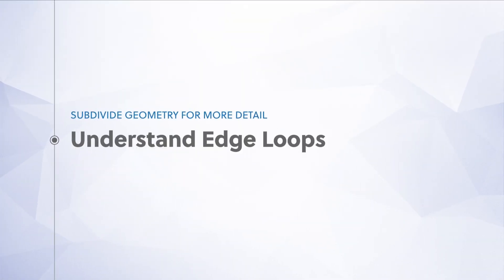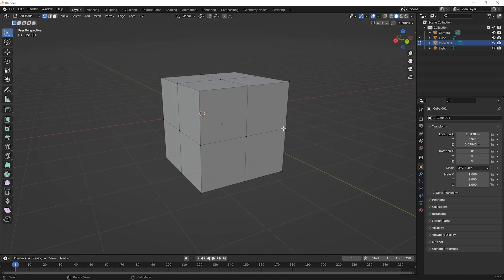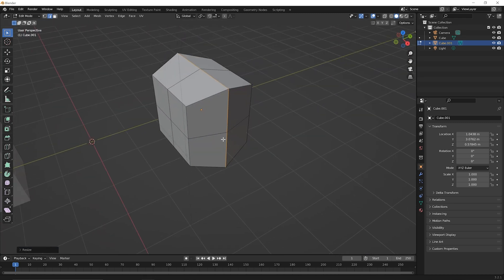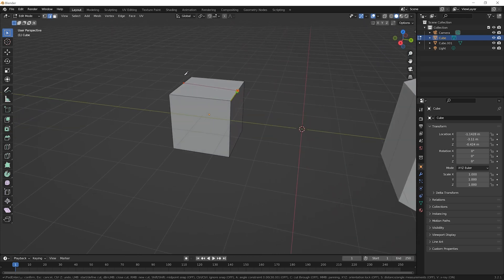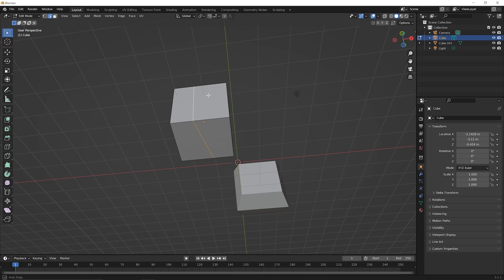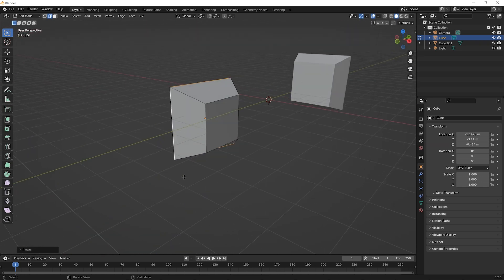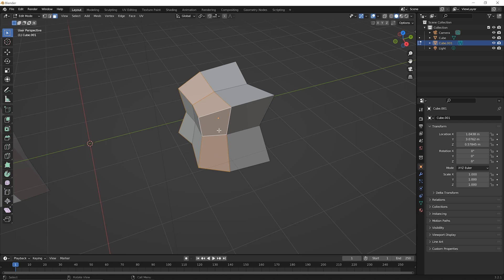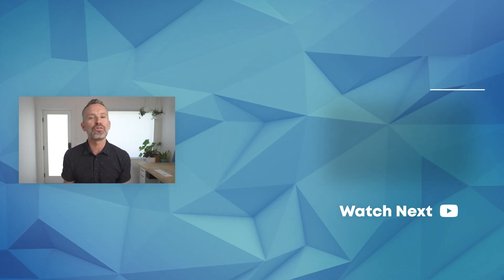Blender Beginner Tutorial – Understand Edge Loops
Serious about learning Blender? For a limited time, we’re offering our course, The Complete Intro to Blender, for free right here on YouTube, and in this lesson, we cover edge loops.